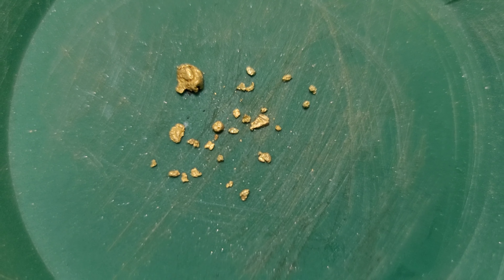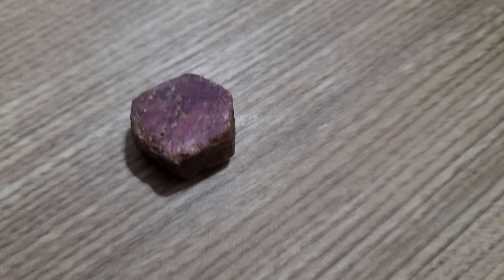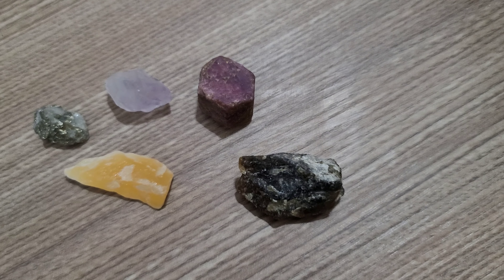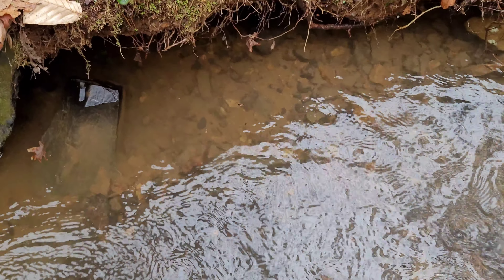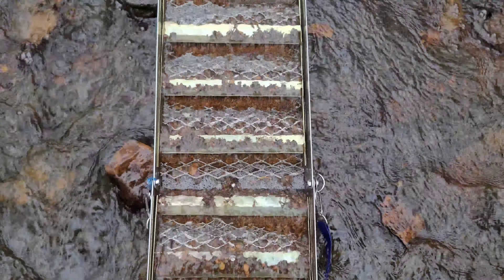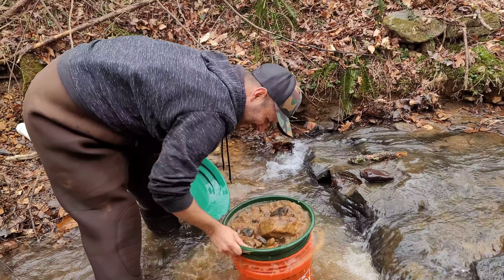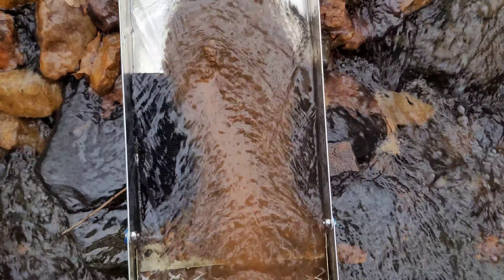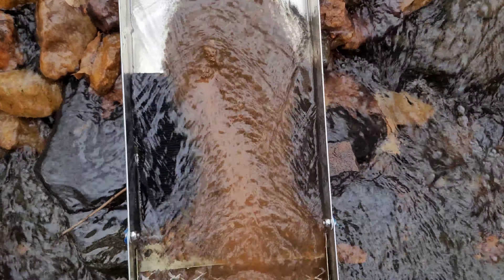Finally GOLD Sluice Success +Giveaway Winner!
There is gold in the box! Sluicing creek gravels.